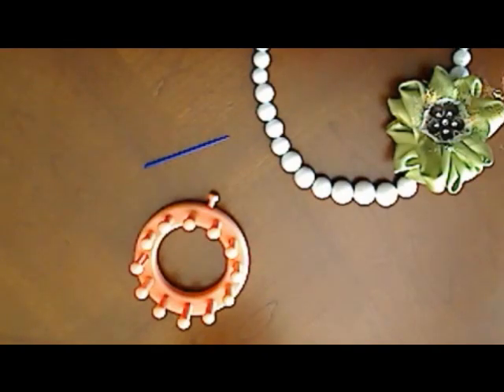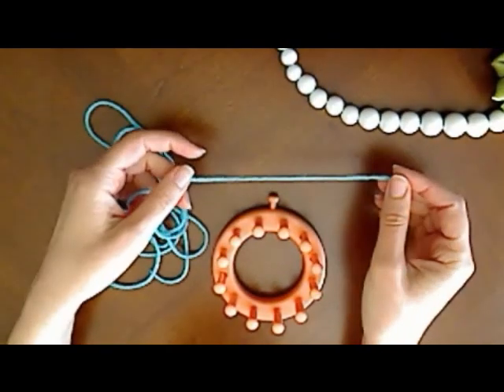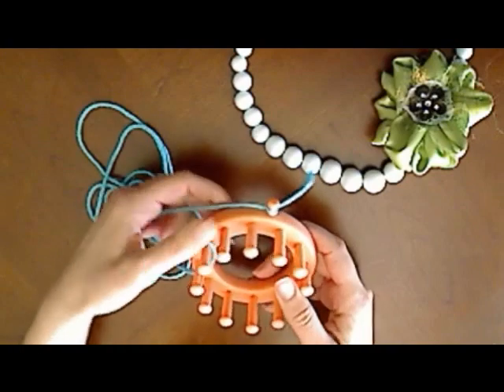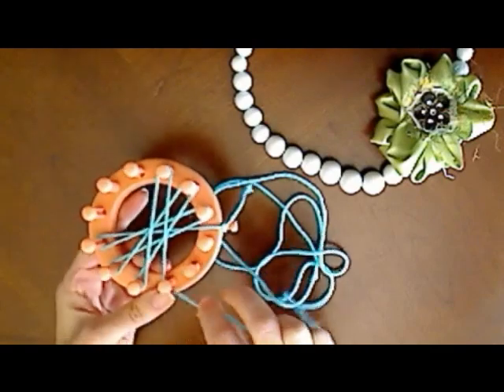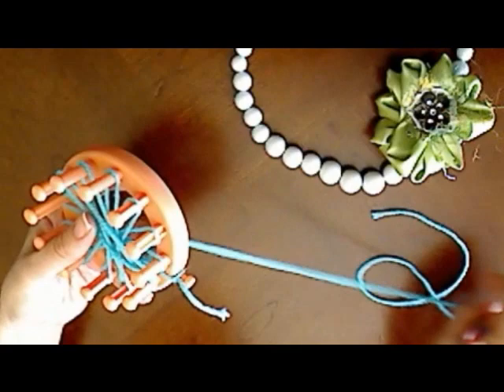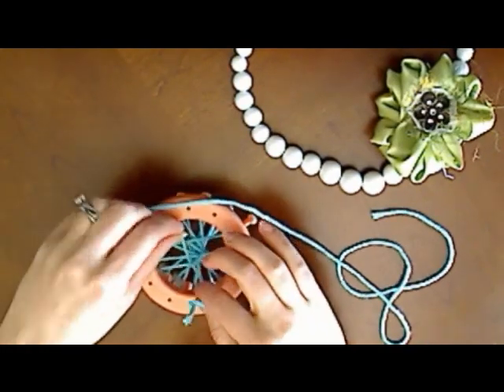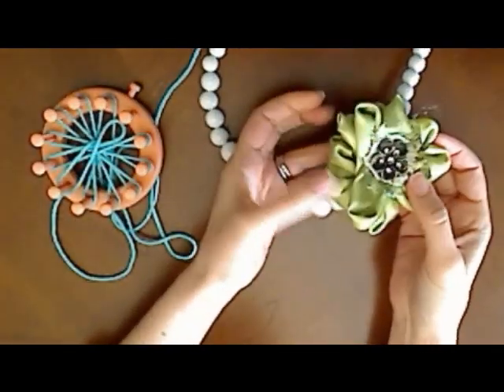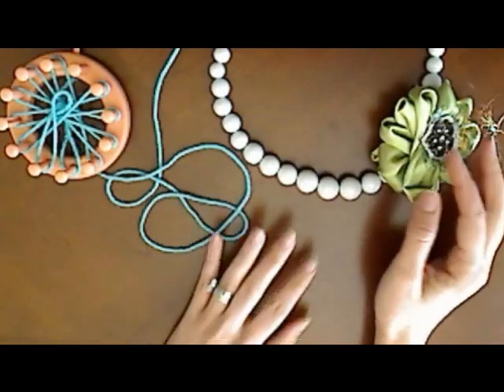Knifty Knitter Ribbon Flower Tutorial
Erin Bassett will show you how to create a ribbon flower using the Knifty Knitter.